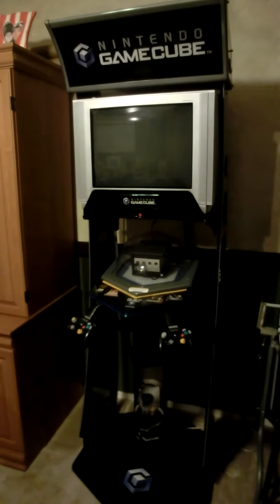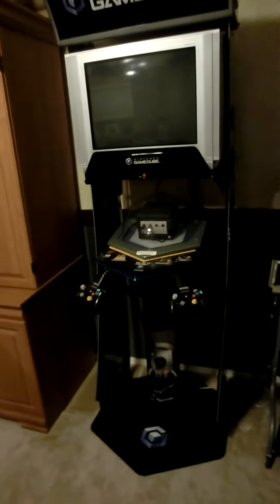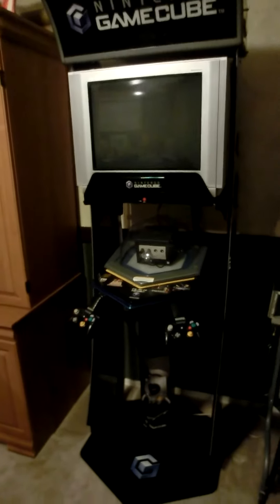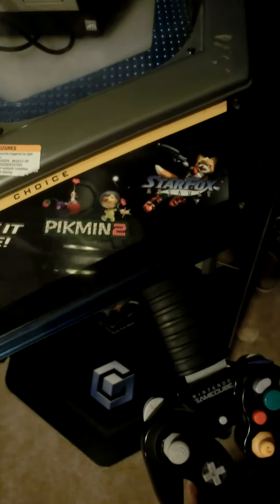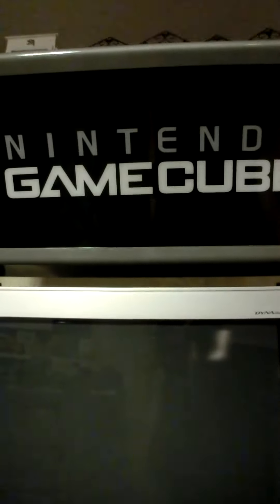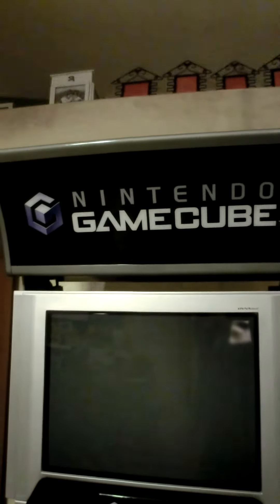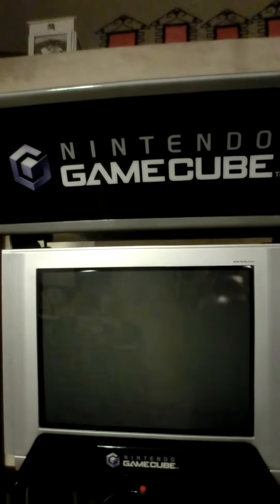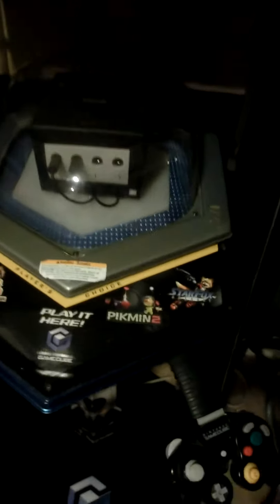Nintendo Gamecube Store Display Kiosk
This is the super awesome Nintendo Gamecube Kiosk I pick up on Craigslist this past weekend!